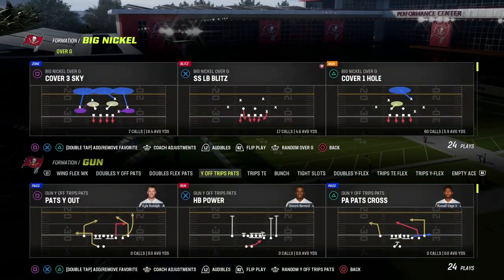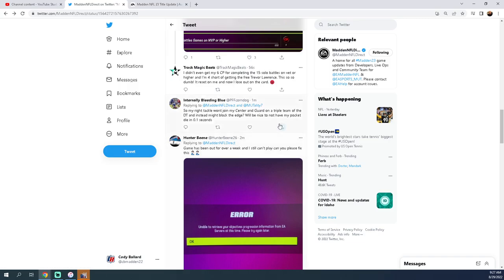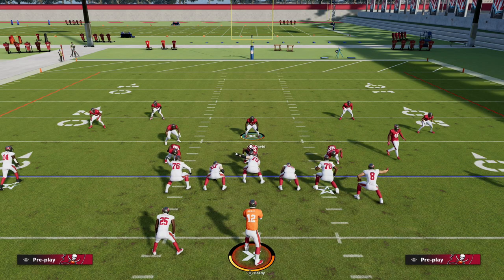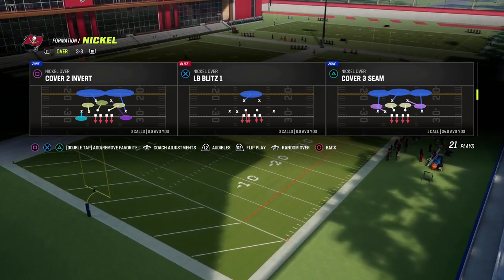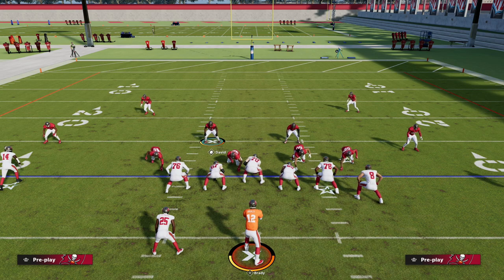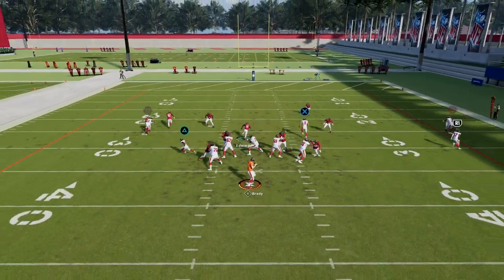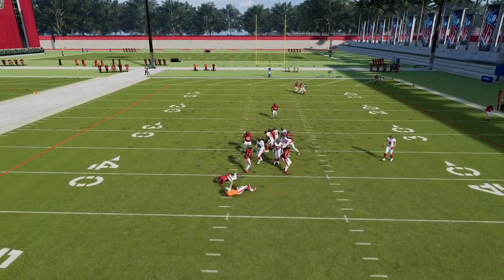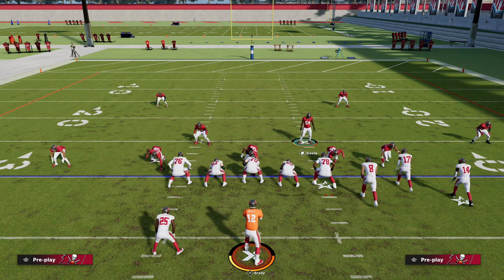EA Just Patched Madden 23| Here Is What They Changed